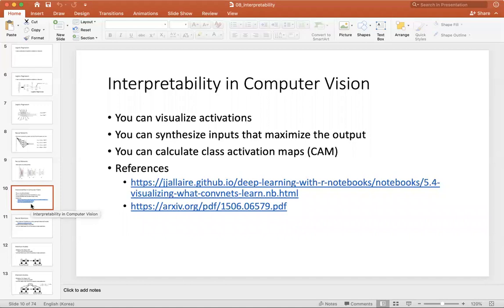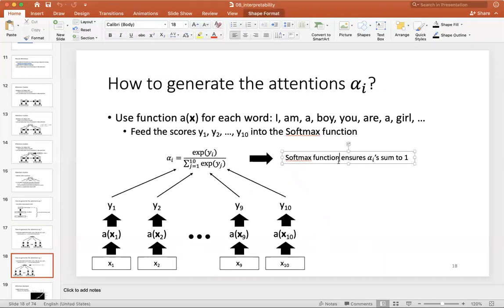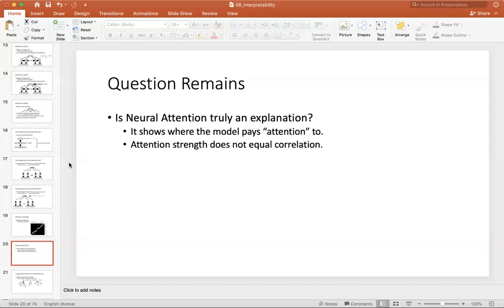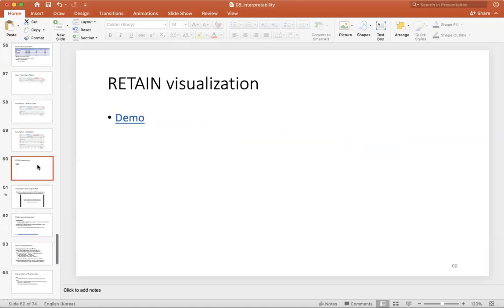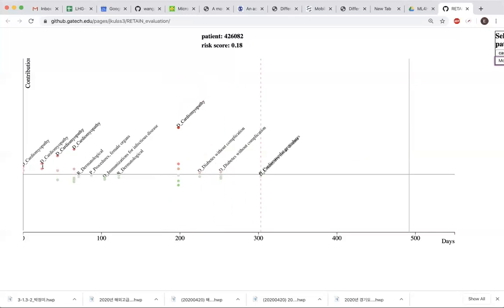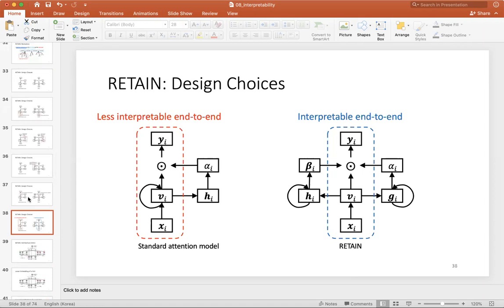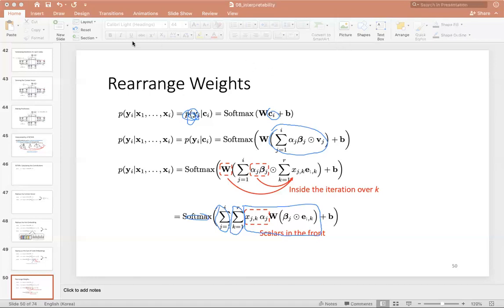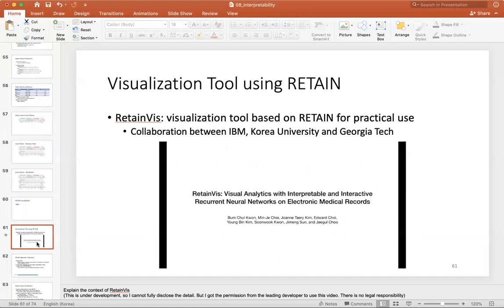Machine Learning for Healthcare (AI810, Spring 2020) - Class 11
Eleventh class of Machine Learning for Healthcare (AI810, Spring 2020)
Topic: Interpretability, Neural Attention, RETAIN.